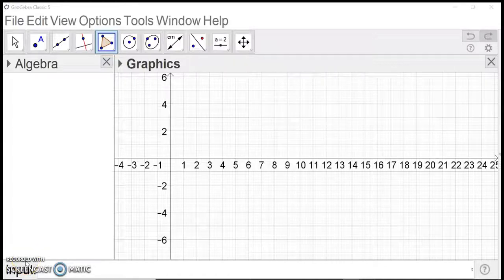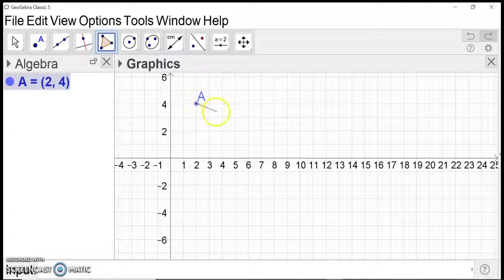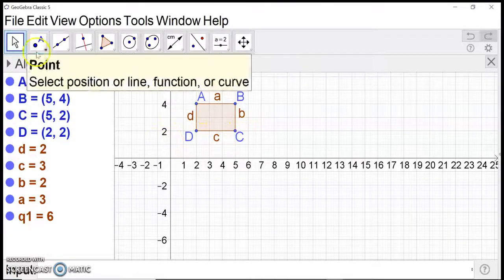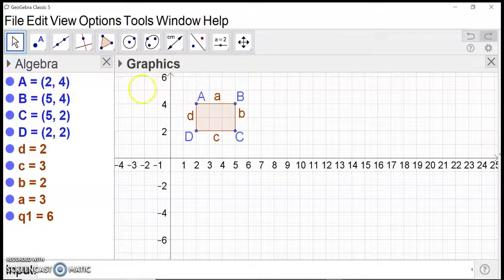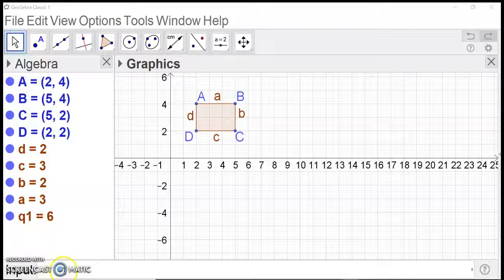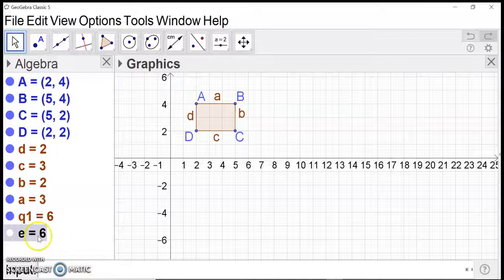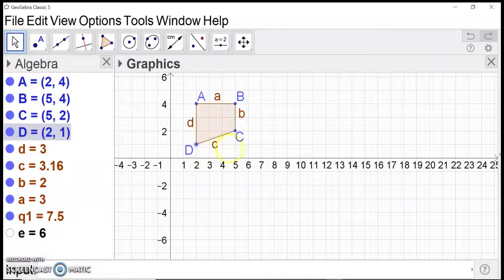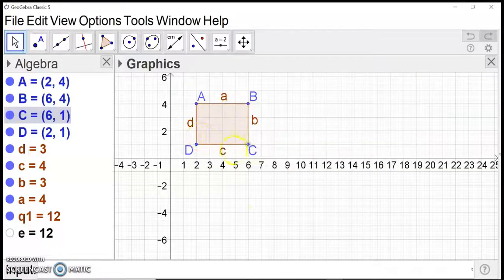Area of a rectangle using Geogebra